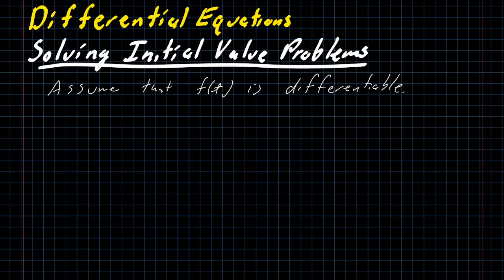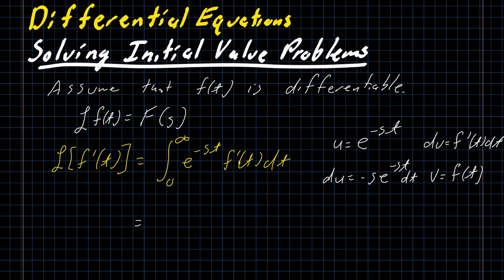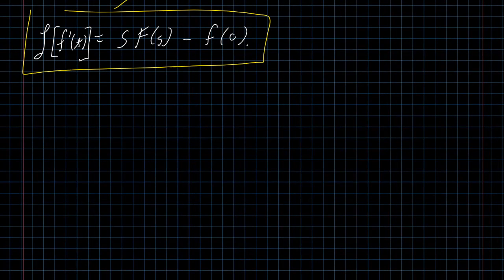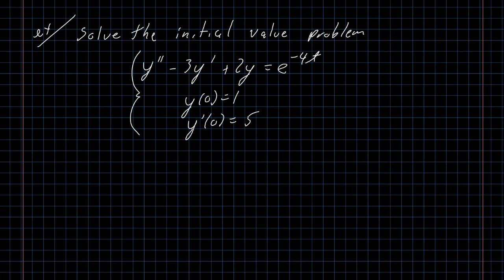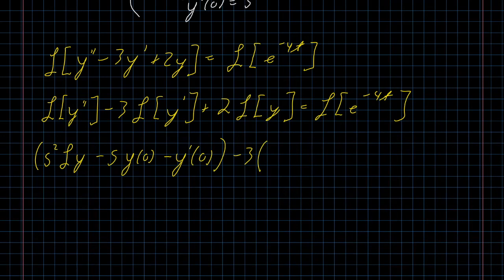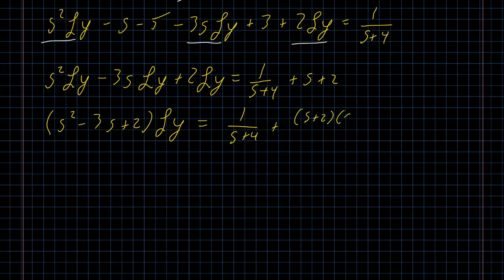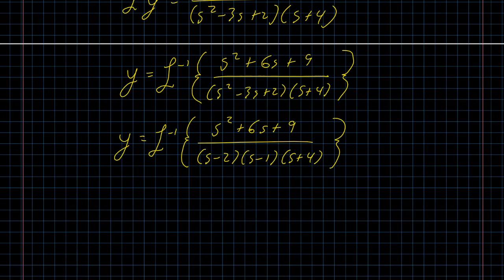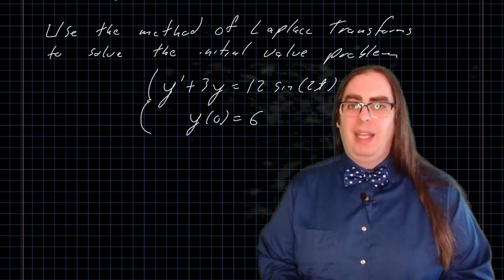Using the Laplace Transform to Solve Initial Value Problems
Part 9: The Laplace Transform
Video B: Using the Laplace Transform to Solve Initial Value Problems